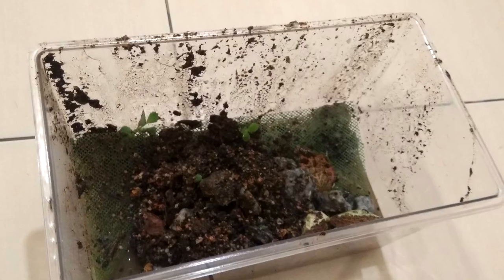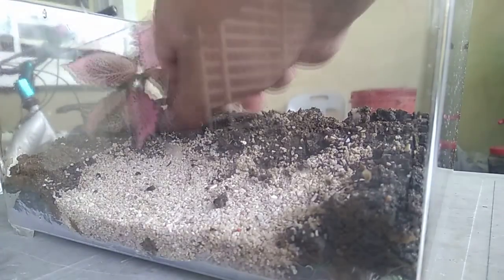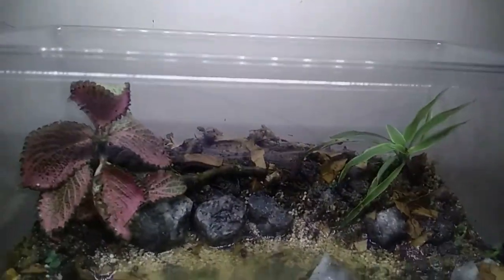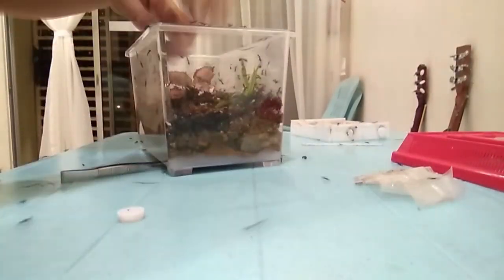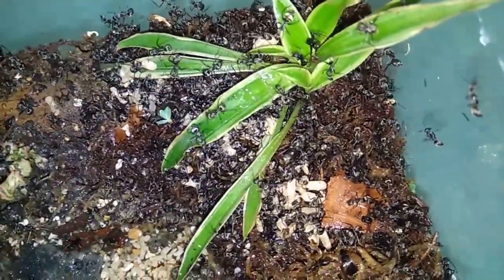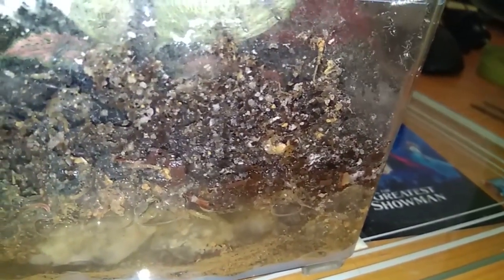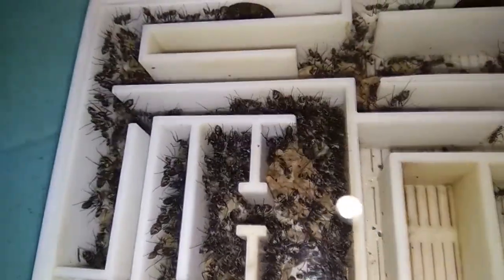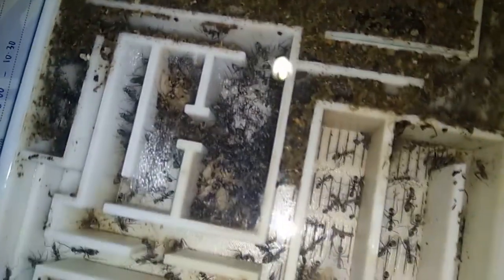Houseplant vivarium experiment gone wrong